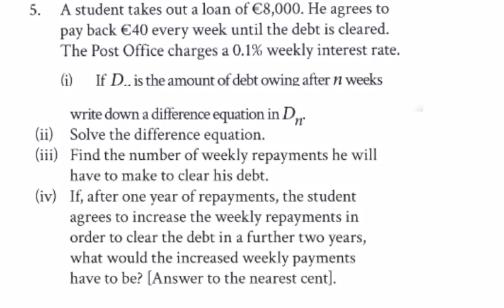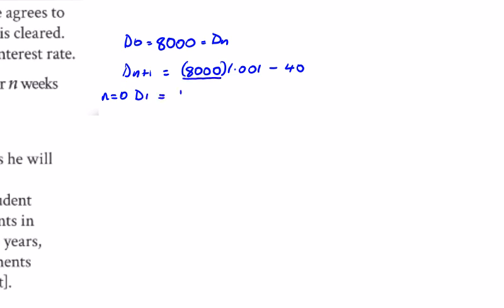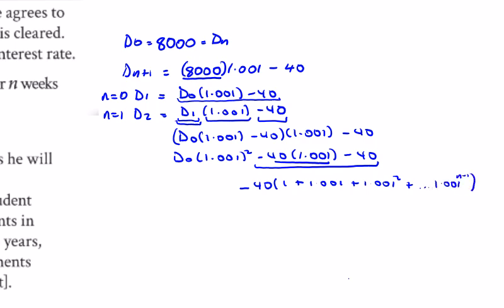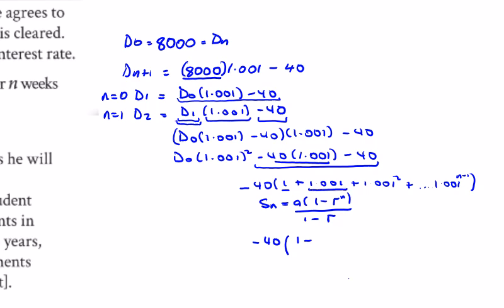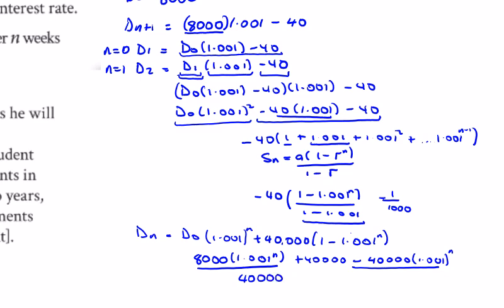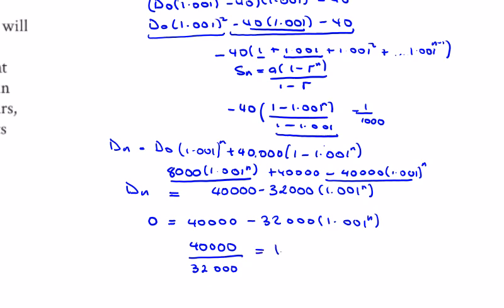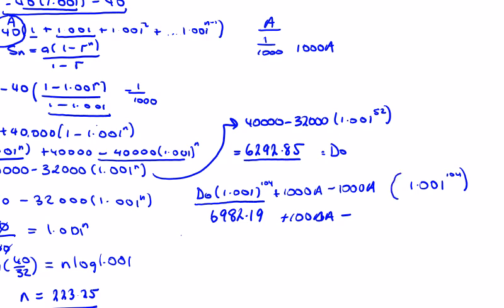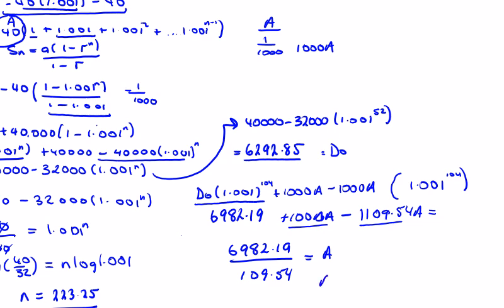Chapter 8 Difference Equations 8D Q5